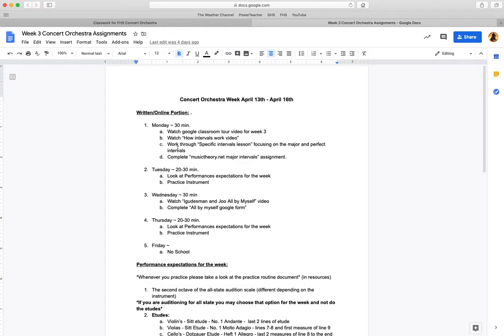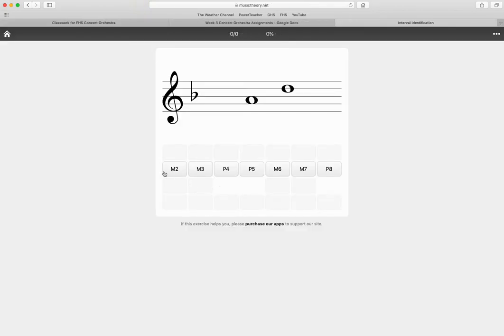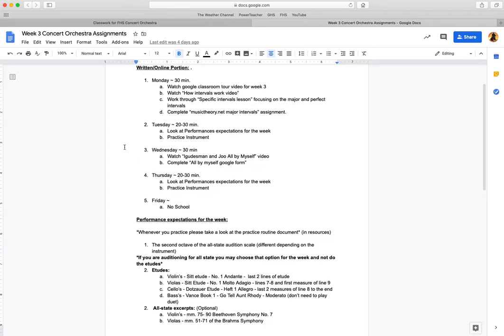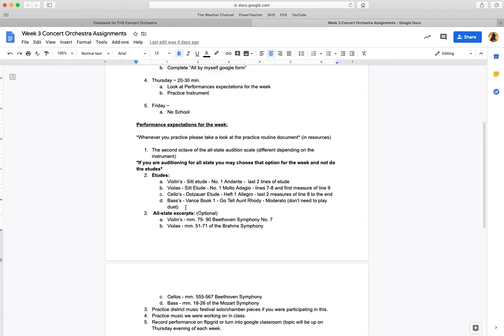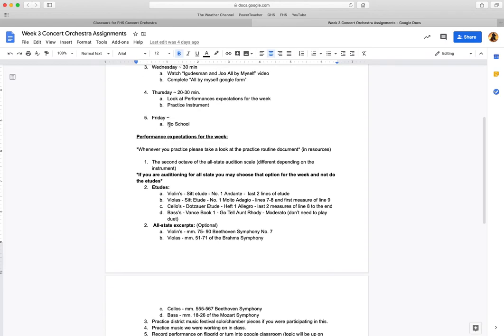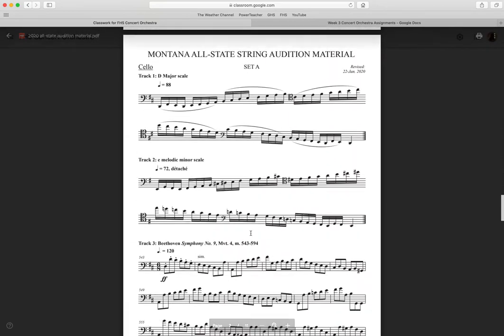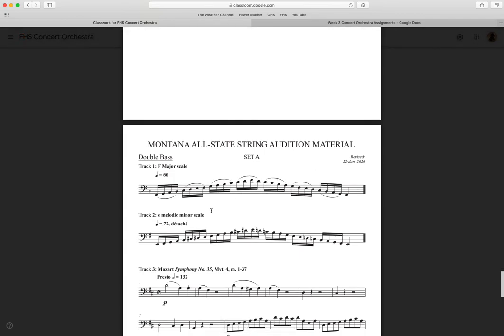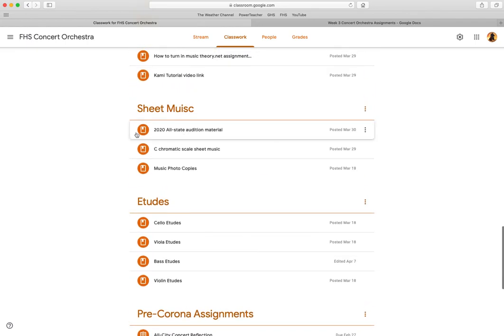Concert week 3 google classroom tour